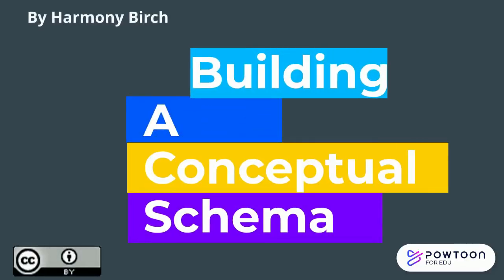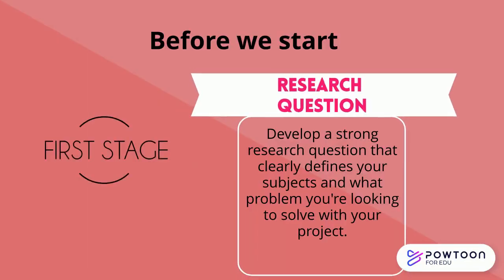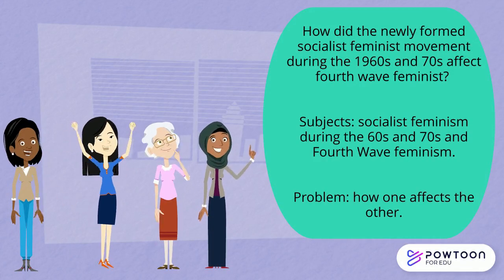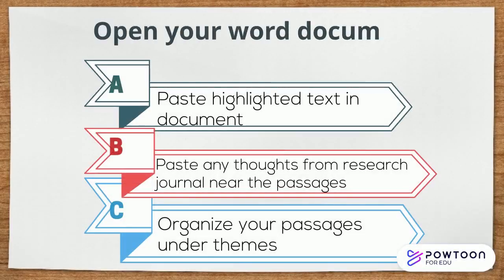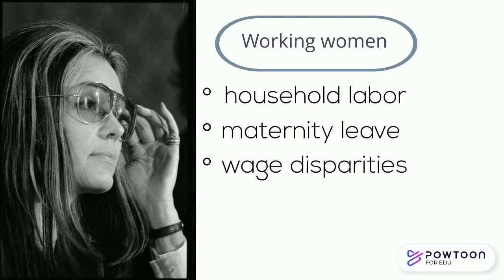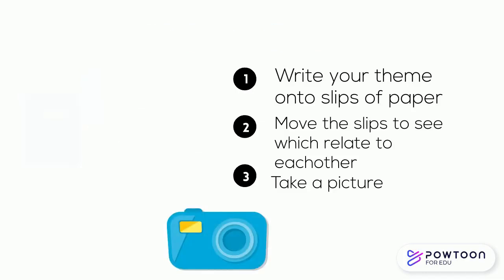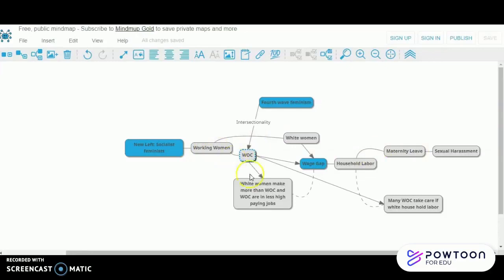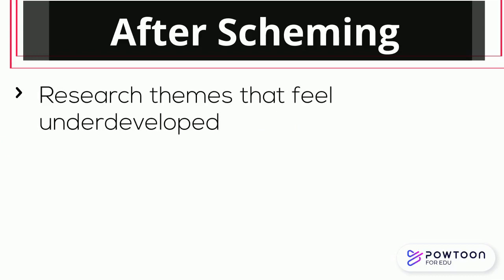Building a conceptual schema